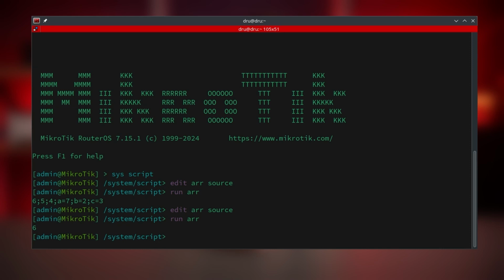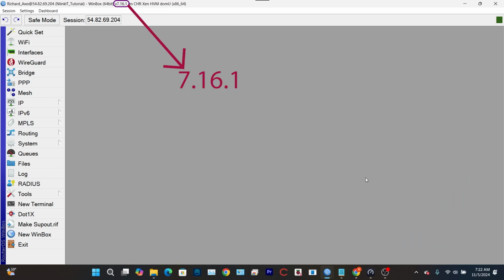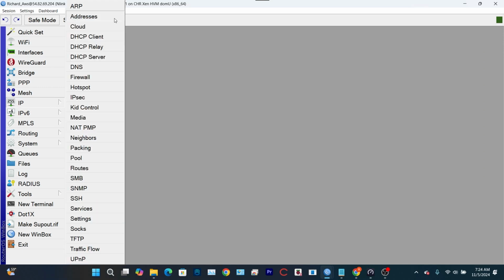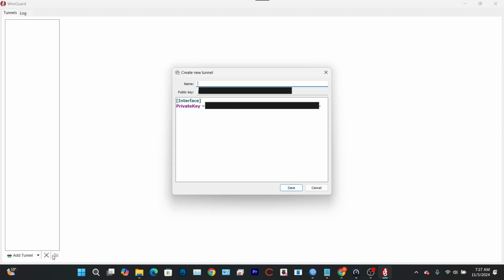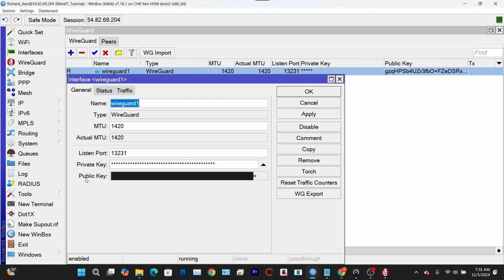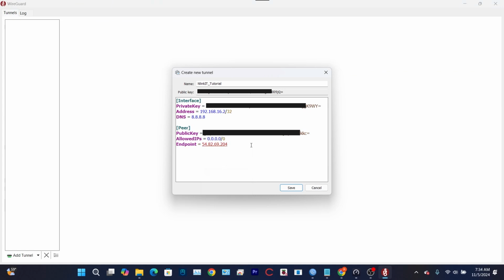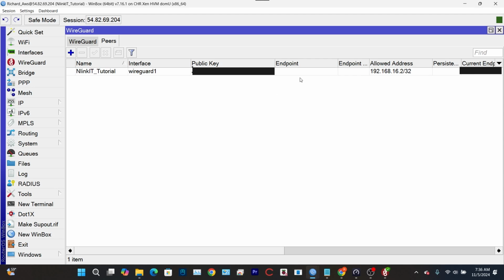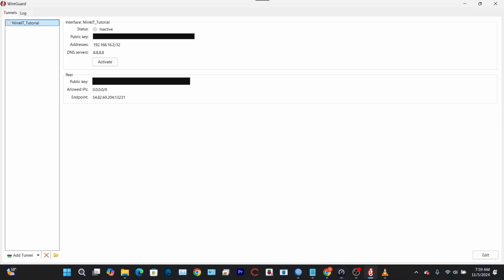Configure WireGuard VPN on MikroTik & Windows – Complete Setup Guide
In this detailed tutorial, discover how to configure a WireGuard VPN using MikroTik routers and Windows computers. This guide includes everything from key generation to firewall configuration—ideal for secure site-to-site or client-to-site setups.

What you'll learn:

Installing and configuring WireGuard on MikroTik and Windows

Generating, exchanging, and applying public/private keys

Setting up network interfaces, subnets, and routes

Firewall rules and routing for secure access

Perfect for:
Network administrators, IT professionals, or anyone building secure connections using WireGuard and MikroTik.